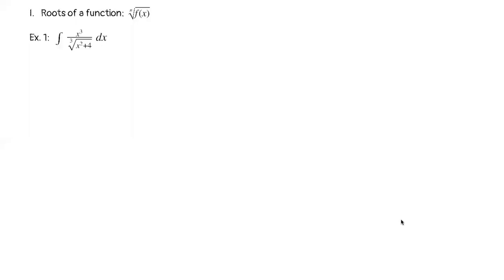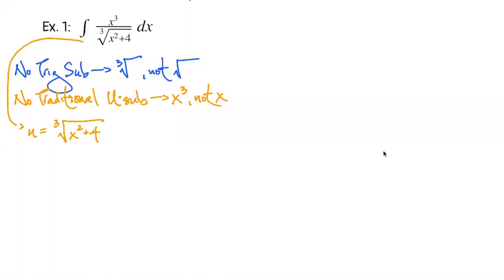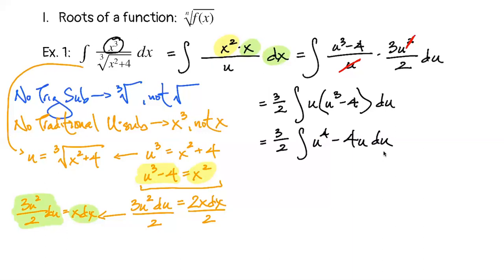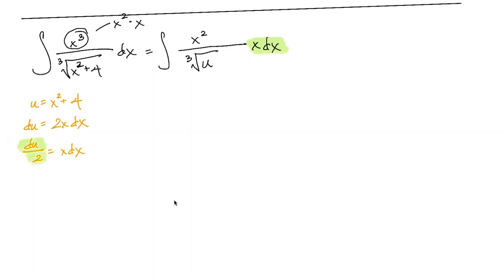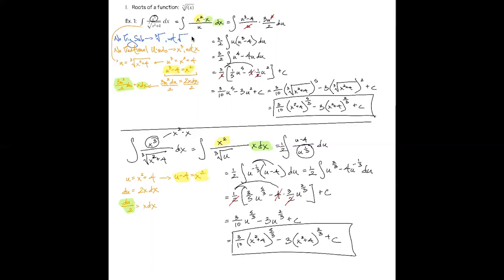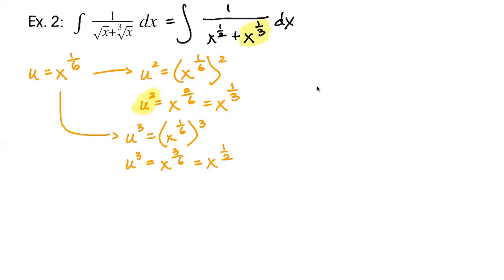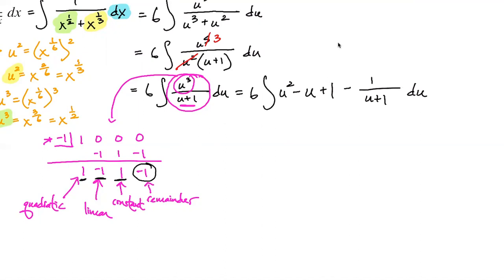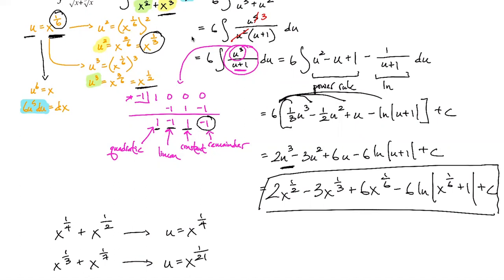Zoom Class 06.23.20 Part 1 (Math151 Summer20)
9.6: Miscellaneous Substitutions, Part 1